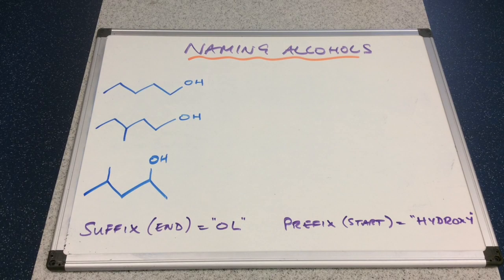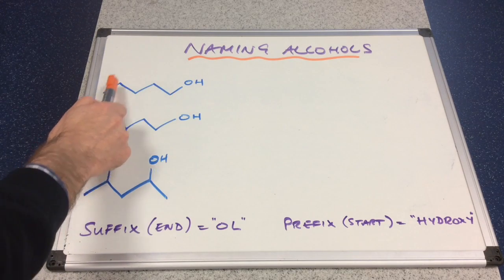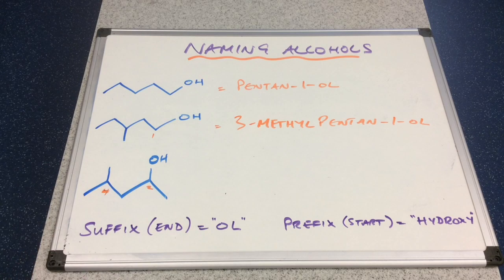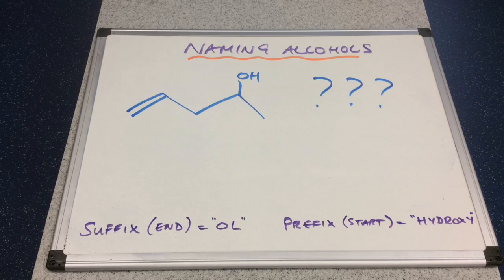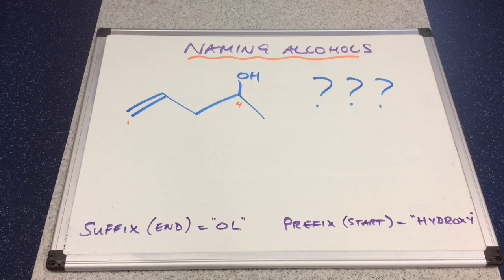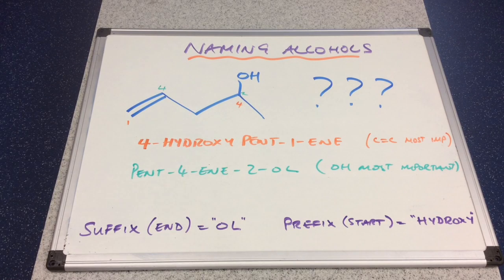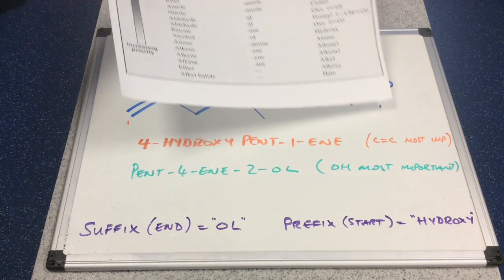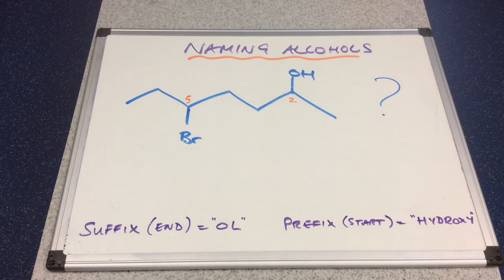Nomenclature 3 - Naming Alcohols